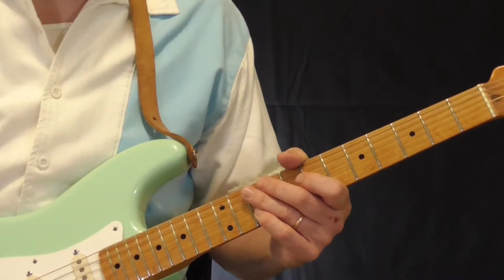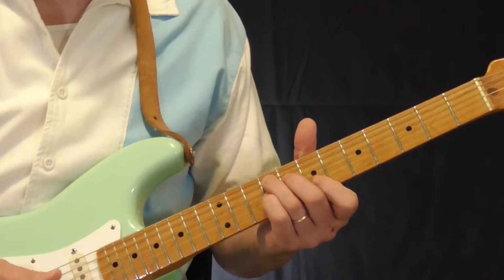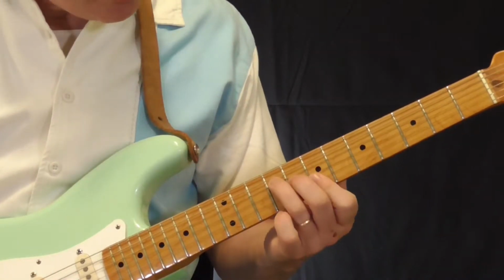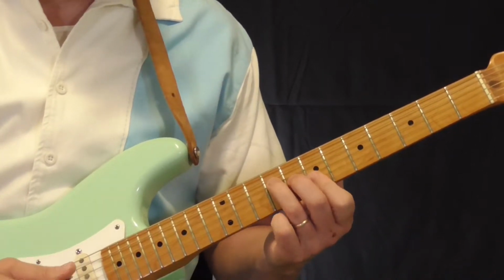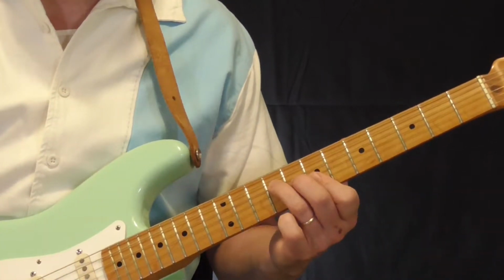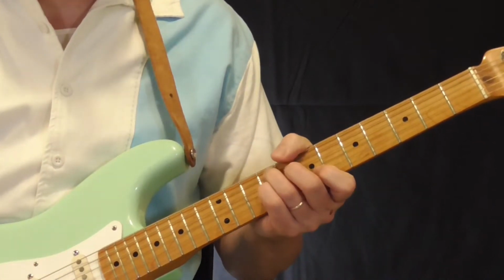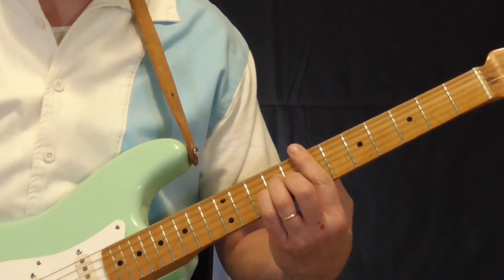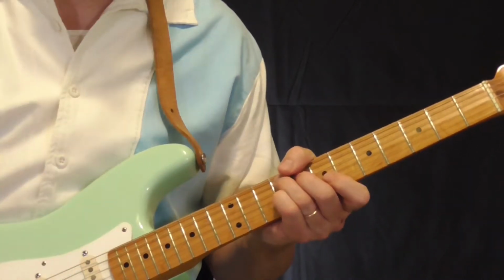He Will Break Your Heart Guitar Lesson Chords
Lesson TAB (Chords)